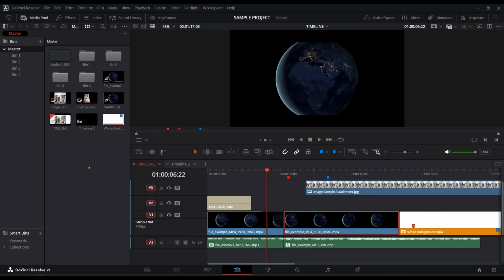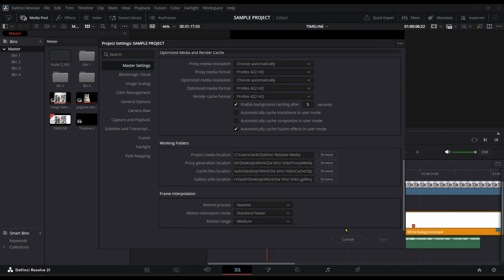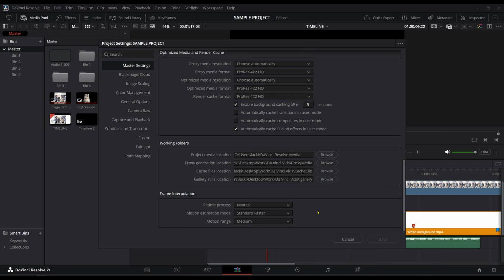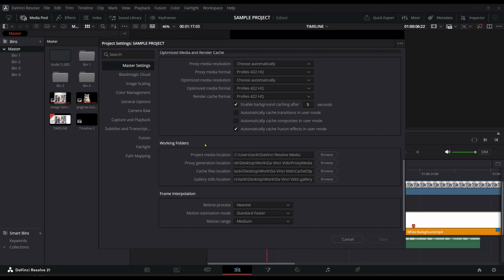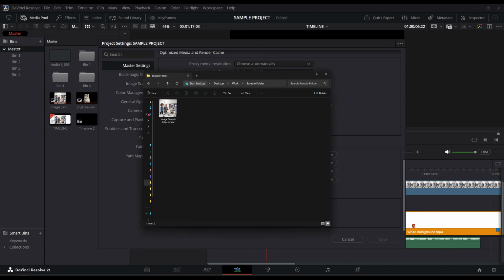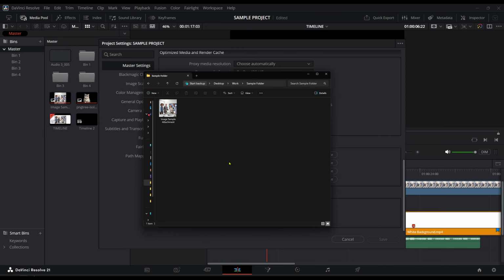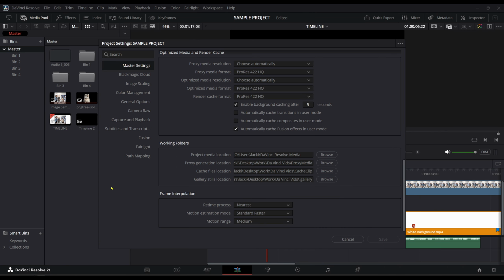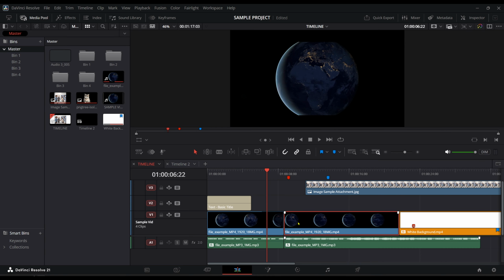How to Change Project Media Location in DaVinci Resolve (Updated 2026 Step-by-Step Guide)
Want to change the project media location in DaVinci Resolve? This updated 2026 tutorial shows you exactly how to update your project's media location so your files stay organised, media remains linked correctly, and you can work more efficiently across different drives or computers.

In this tutorial, you'll learn how to change the project media location in DaVinci Resolve, update media paths, manage project media locations, relink media after moving files, organise your project storage, and improve your workflow when working with large video projects.